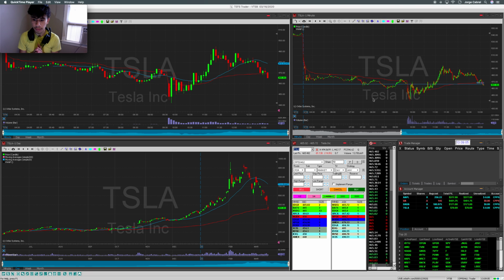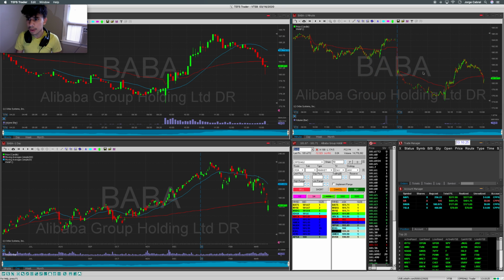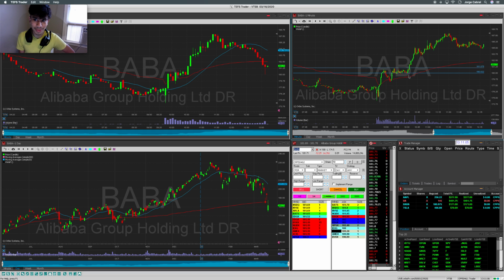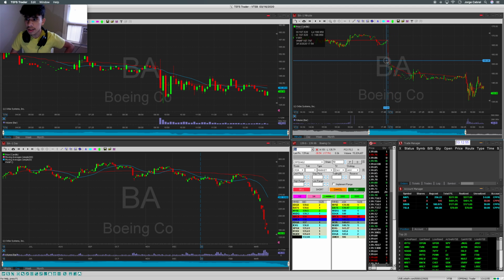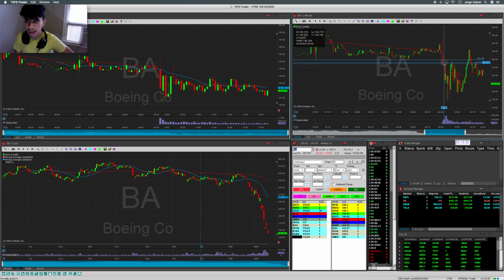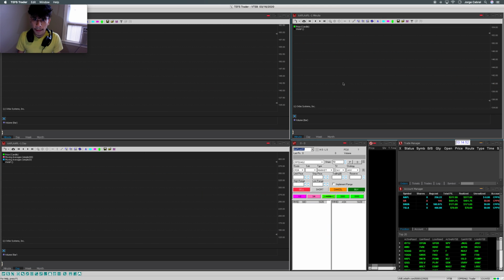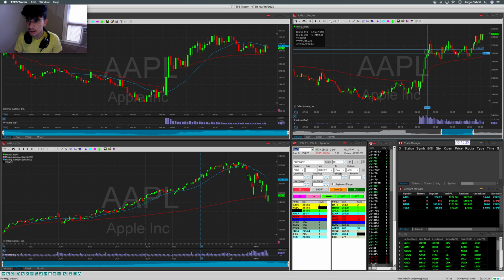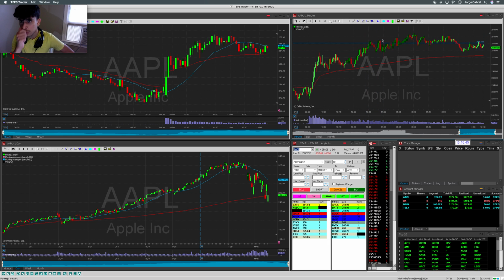How to make 1000$ day trading stocks (Trading Recap)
Trading recap of todays trades, mar/16/20 . If you found this video anyway helpful leaving a like would be greatly appreciated! Thanks 4 watching